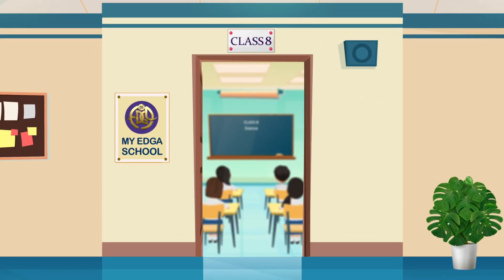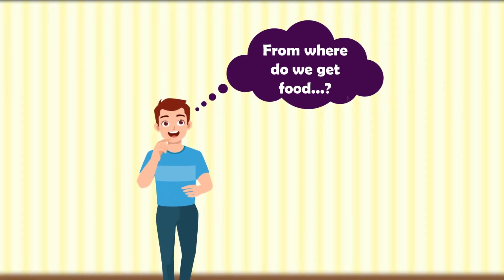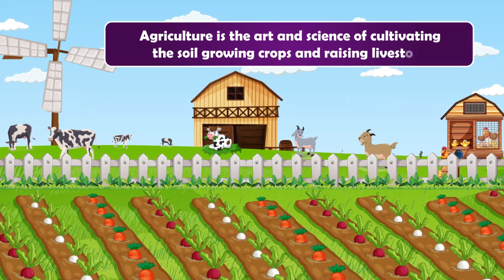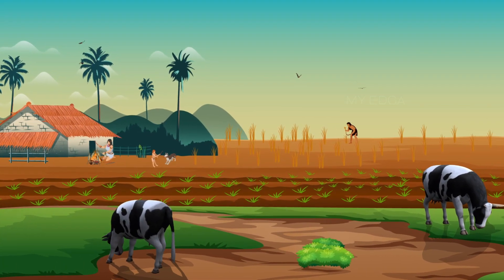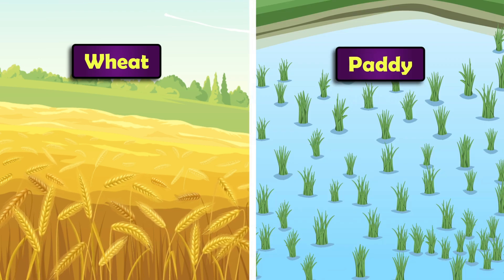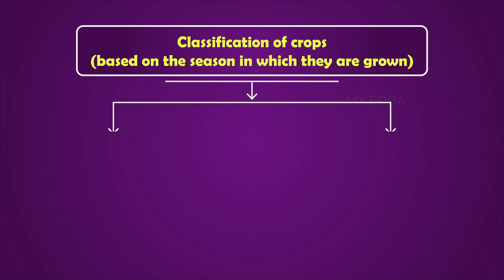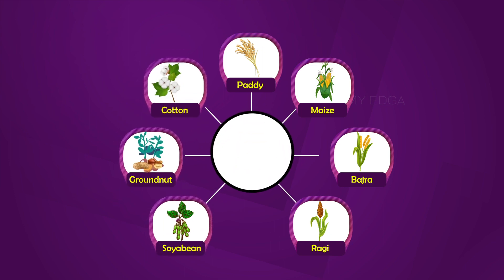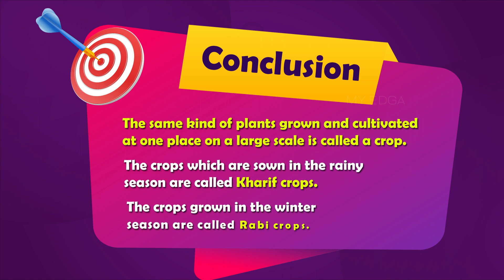Cropping patterns based on seasons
The same kind of plants grown and cultivated at one place on a large scale is called a crop. The crops which are sown in the rainy season are called kharif crops. The crops grown in the winter season are called rabi crops.